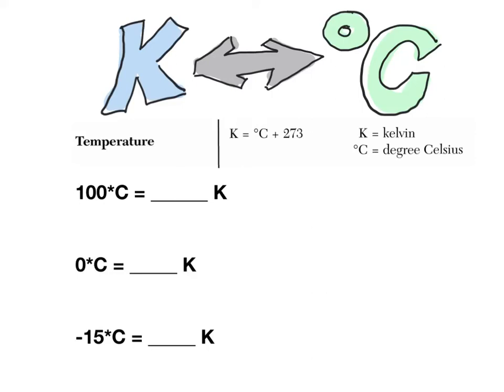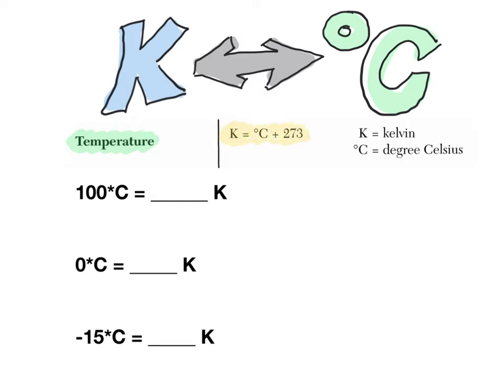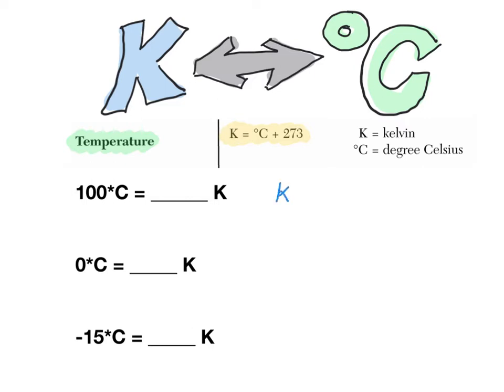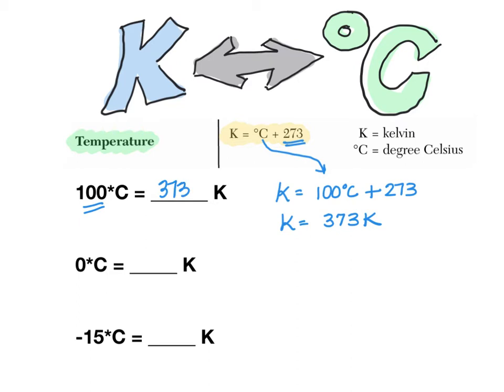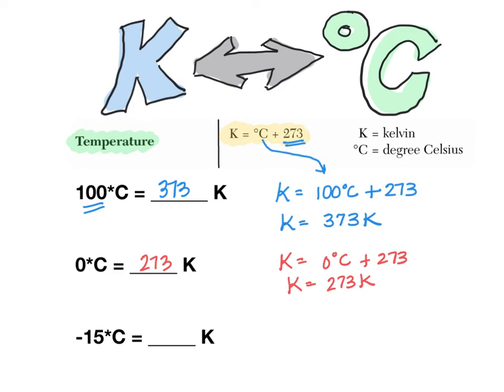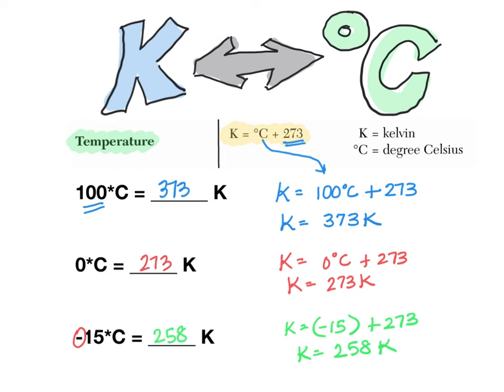Celsius to Kelvin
Converting from Celsius to Kelvin.
Chemistry Regents.